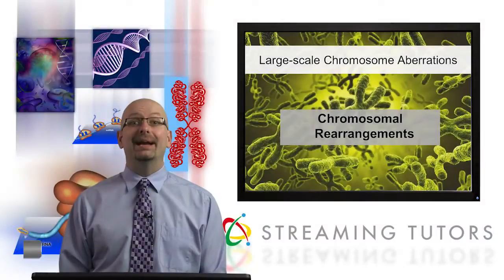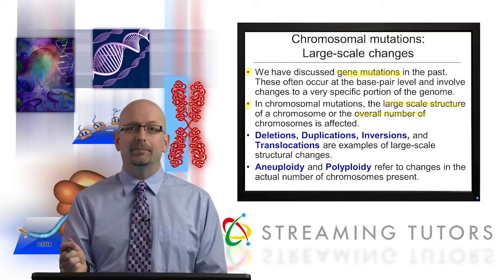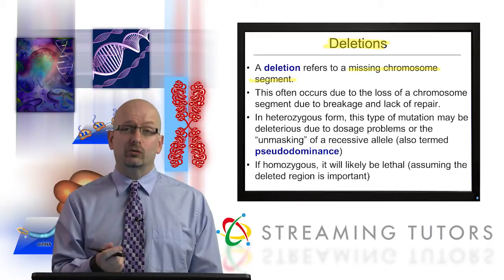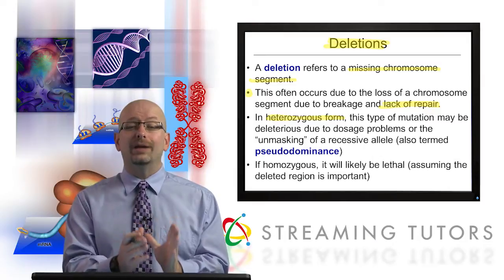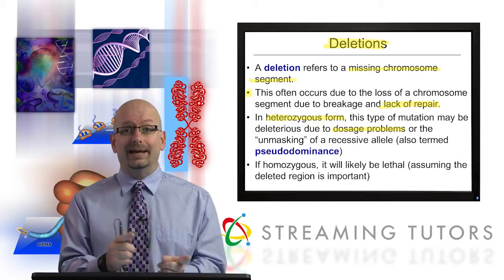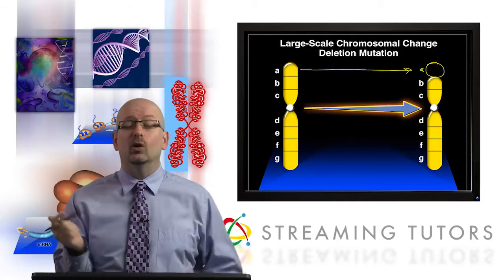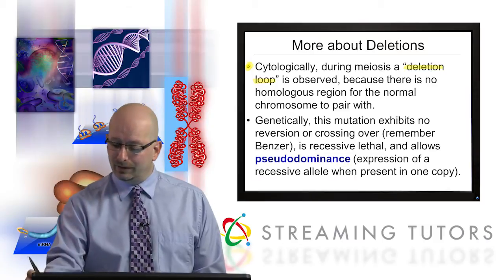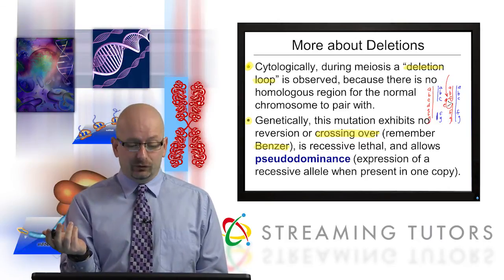Chromosomal Rearrangements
Genetics with Professor Matthew Schmidt